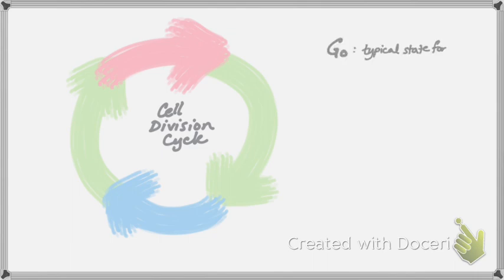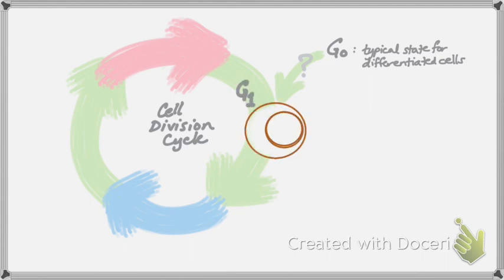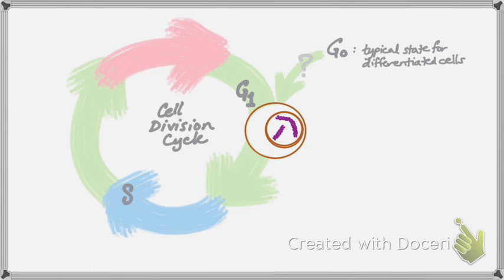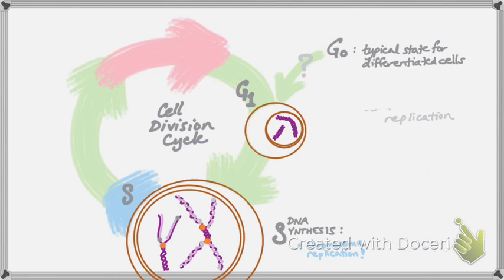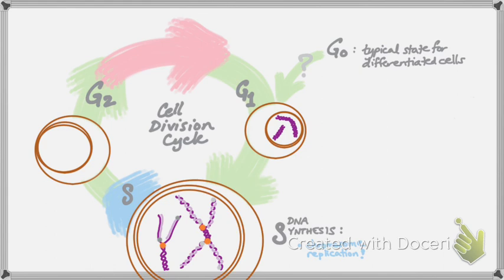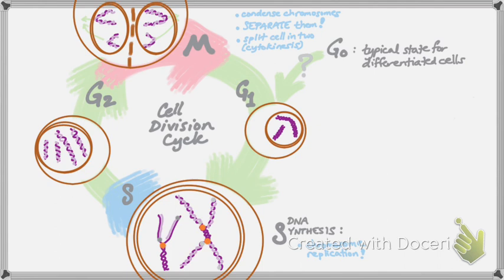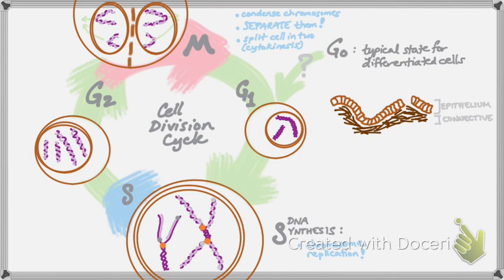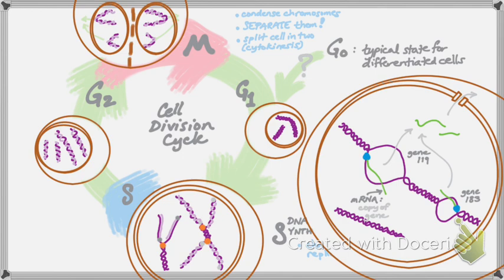LE4: Cell Division Cycle & DNA (LS1-4, 3-1)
For 9th grade Living Earth:
Overview of which cells grow and divide, why they do that, how that works, what can go wrong, and what cells are normally doing with their DNA.

(Note that there are thousands of details that have been omitted and thus this is neither complete nor fully accurate.)